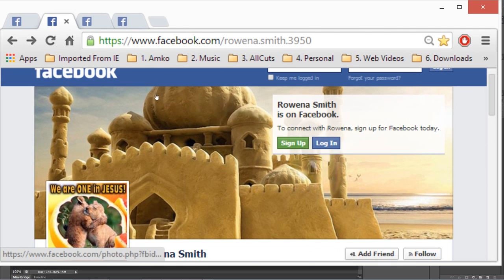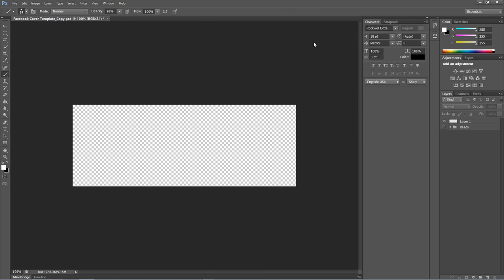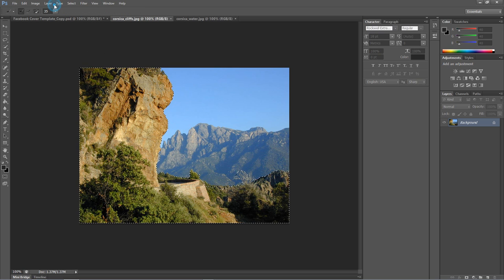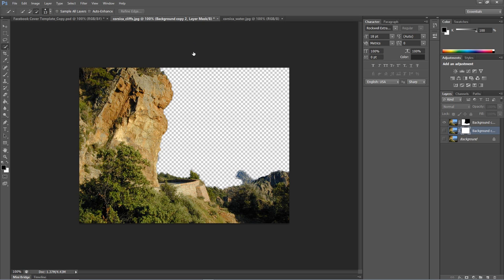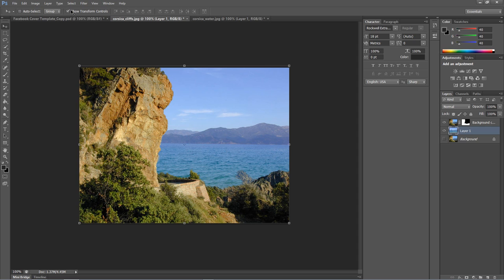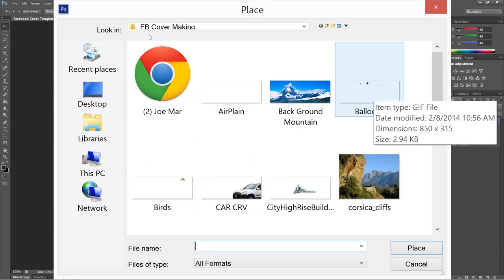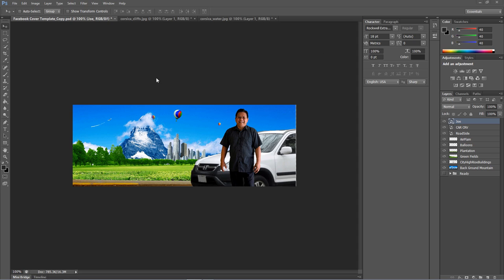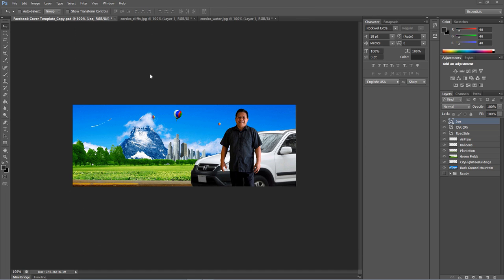How to make a cover picture prescribe by Facebook using a Photoshop CS6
This is photo editing using Photoshop cs6 for beginners.
Following the instruction from Facebook is a good idea to have a better page. This video will process a photo cover specified using a photo editor. Watch and see how it is being done.